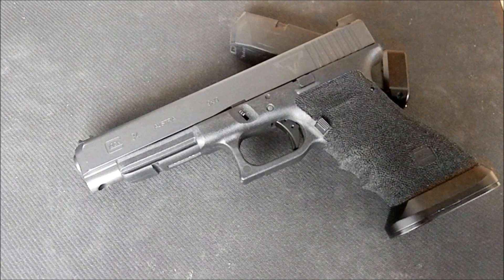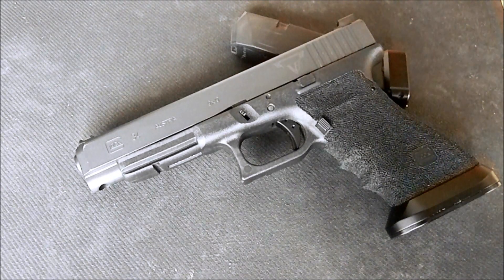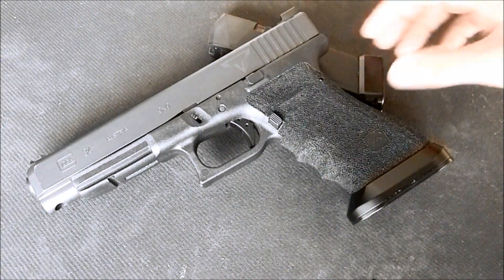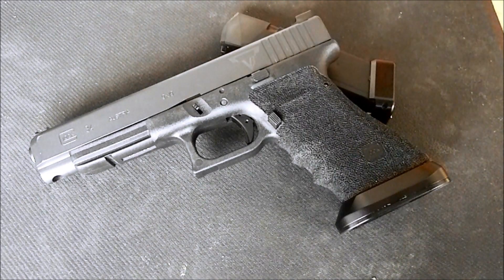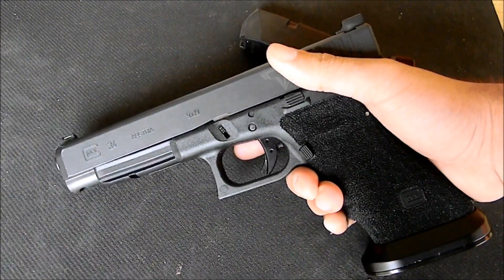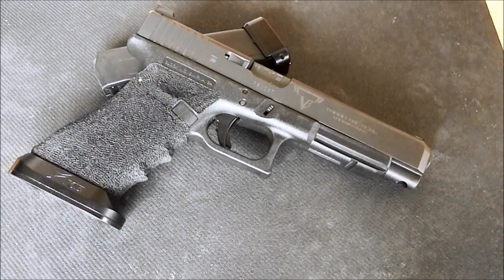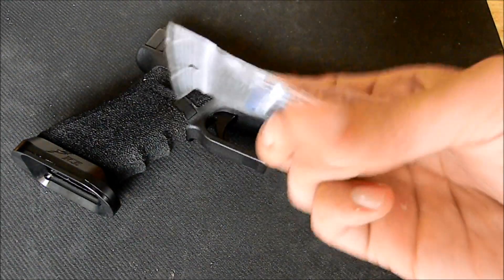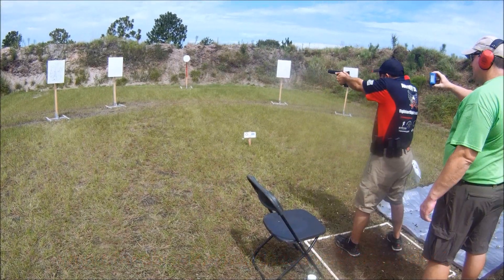Taran Tactical Innovations Glock 34 RTS Review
RTS includes:

TTI Fiber Optic Sight Set with your choice of red or green fiber optic rod
Ultimate Grand Master Trigger (3-3.75 lb)
Stainless Steel Guide Rod with reduced weight recoil spring (additional fee for Gen4)
Grip Plug to assist with reload
Laser Engraved TTI logo
Production Grip Job or Competition Grip Job, upon your specification.